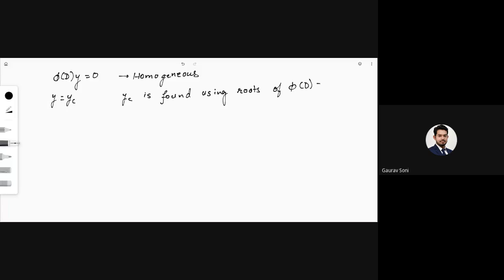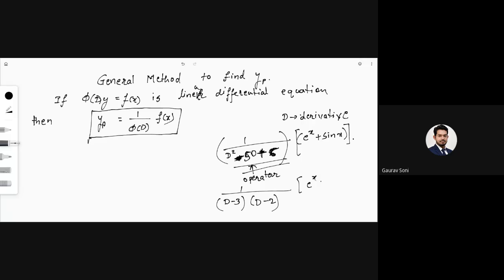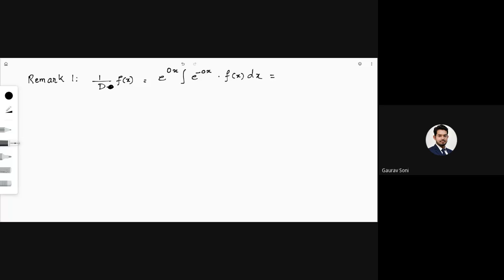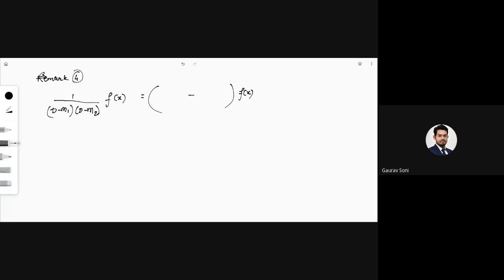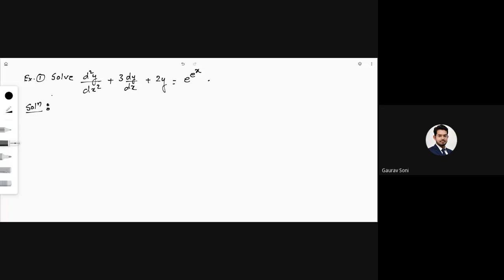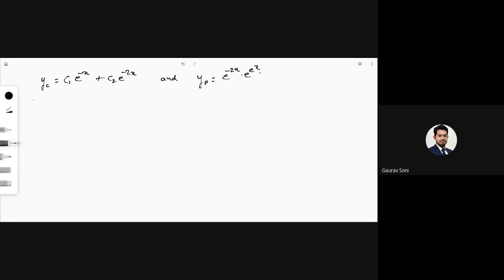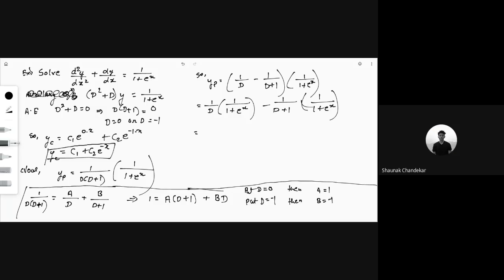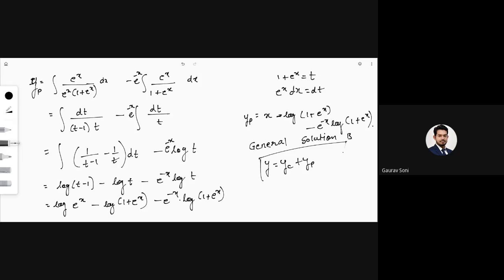General Method to find Particular solution (Y_p)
Particular solution for nth order Linear differential equation with constant coefficient using General Method